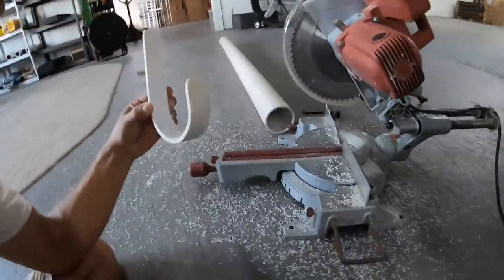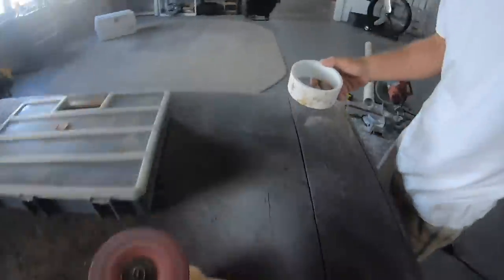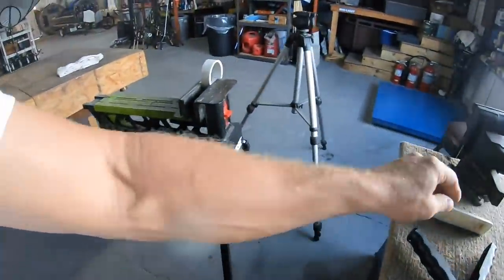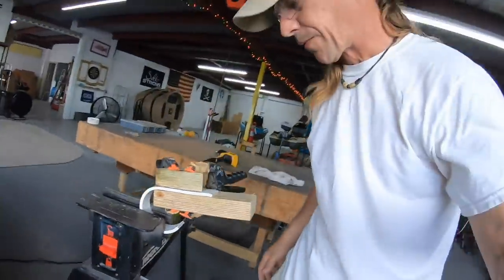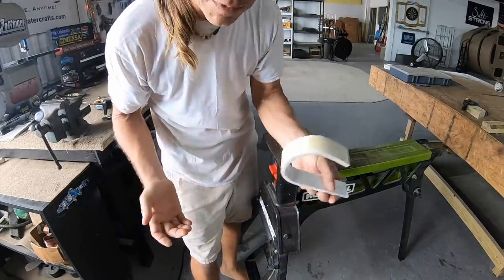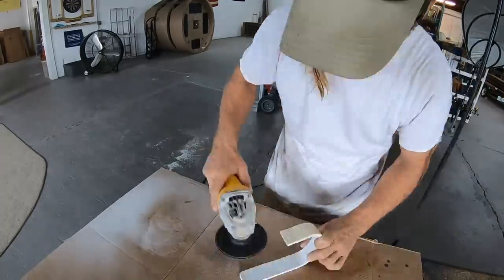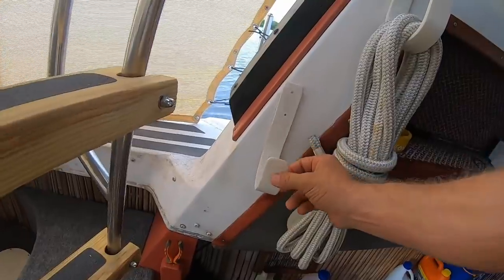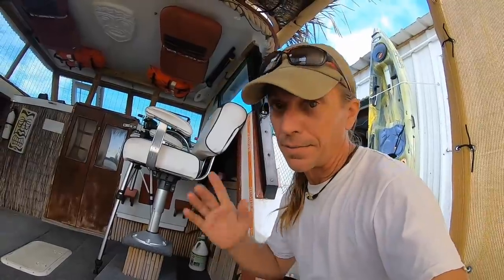DIY Boat Hook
This quick project, born of necessity, worked so well, it was worth sharing.